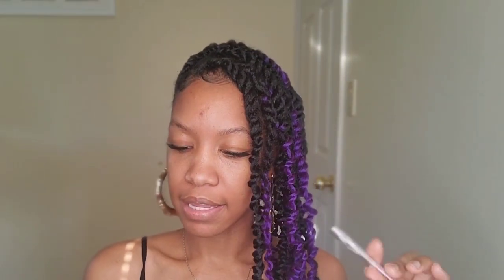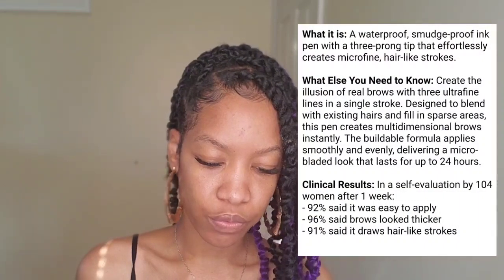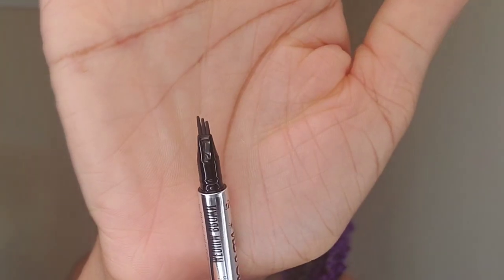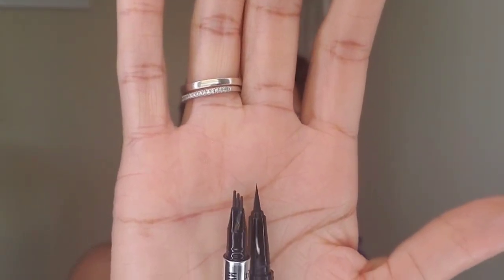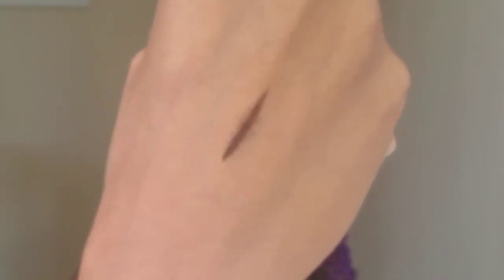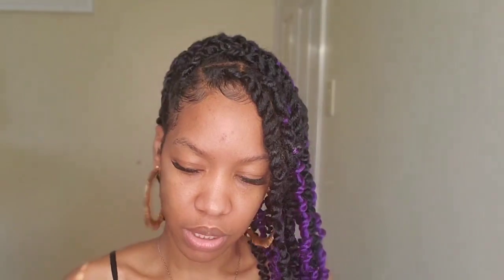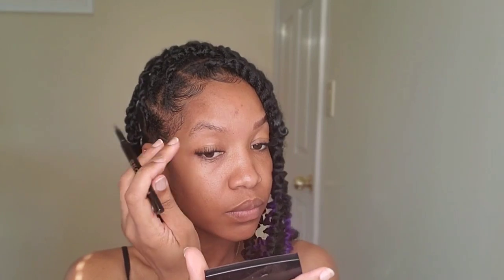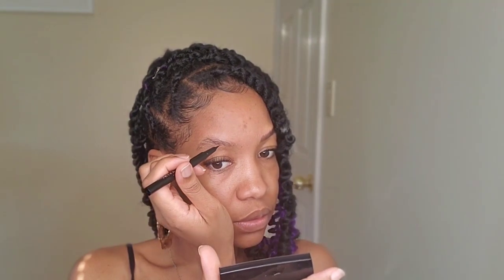ANASTASIA BEVERLY HILLS VS BENEFIT COSMETICS BROW PEN | WHICH IS BETTER?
I compared Anastasia Beverly Hills Micro-Stroking Detailing Brow Pen to the Benefit Cosmetics Brow Microfilling Eyebrow Pen in today's video. Watch to see which one I think is better and if they are smudge proof.

Products mentioned:

Benefit Cosmetics Brow Microfilling Eyebrow Pen - medium brown

Anastasia Beverly Hills Micro-Stroking Detailing Brow Pen - dark brown